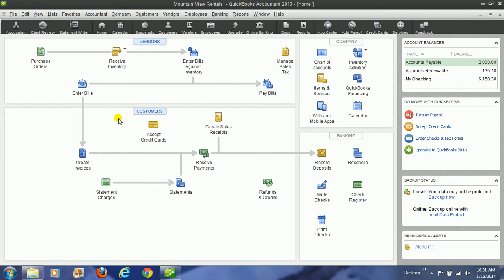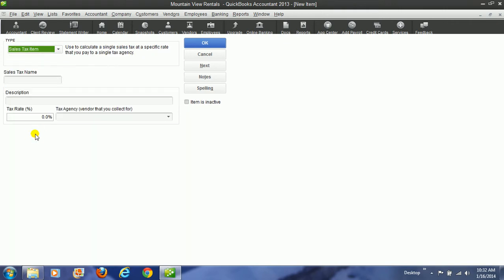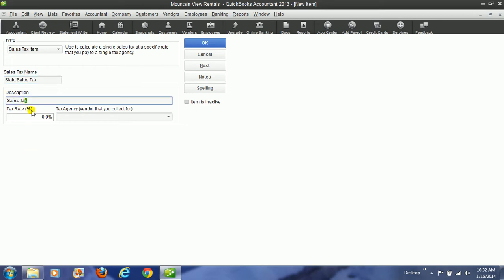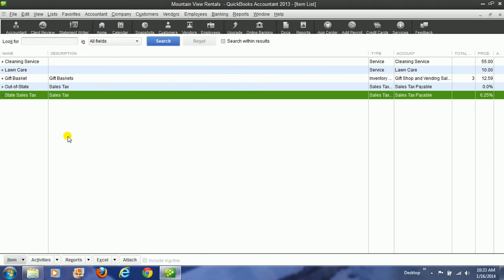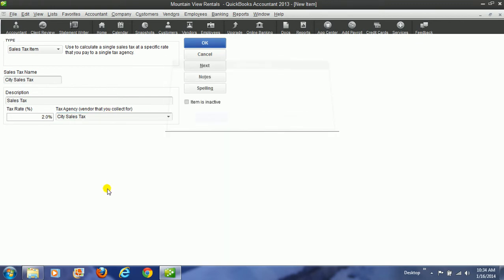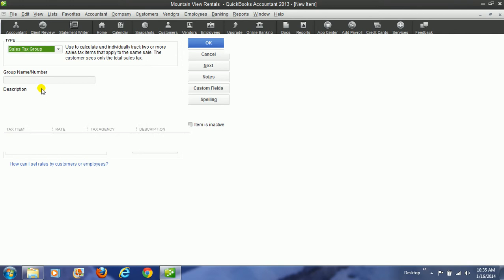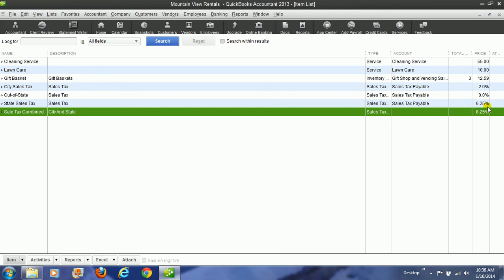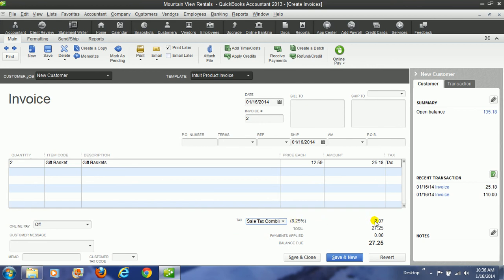Item List- Sales Tax Items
Videos demonstrating how to use QuickBooks. Specifically created for TSTC students.